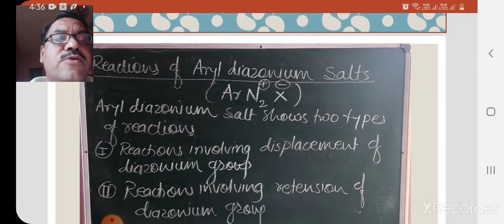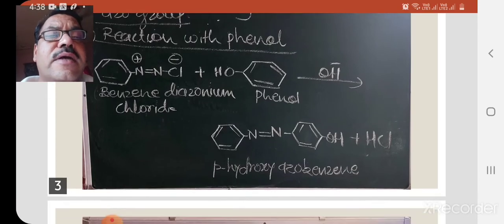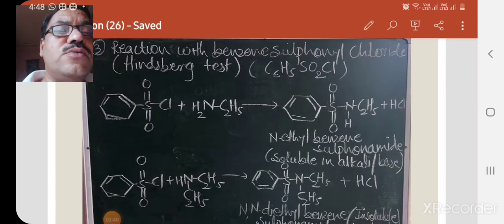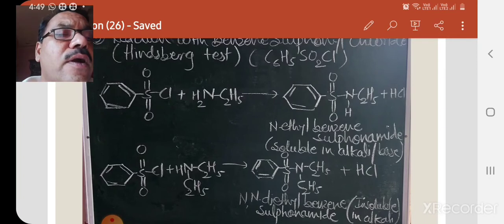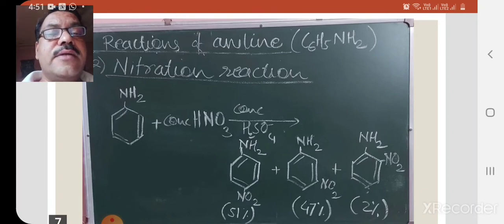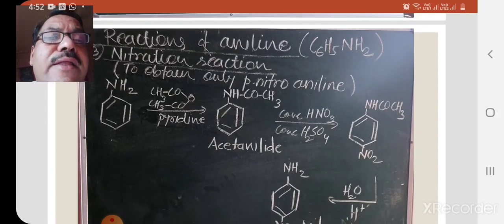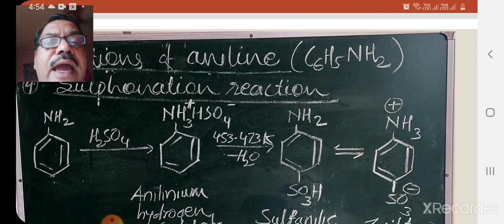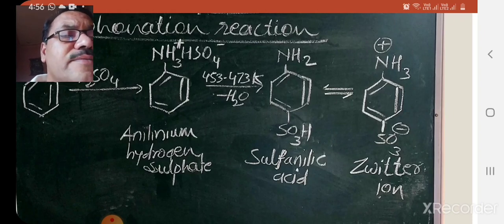October 9, 2020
reactions of aniline